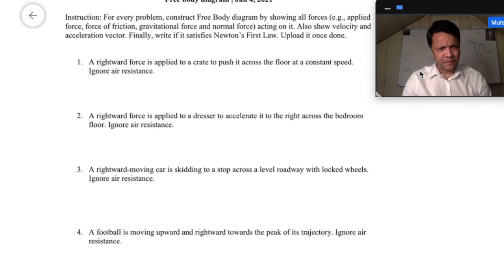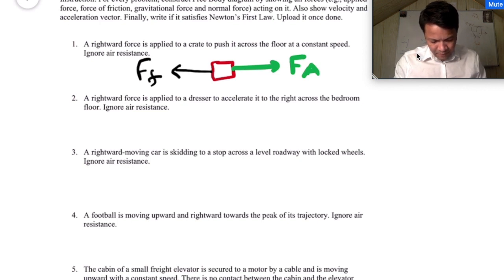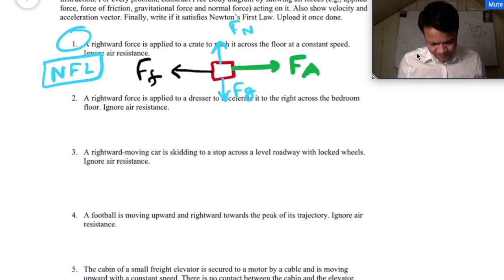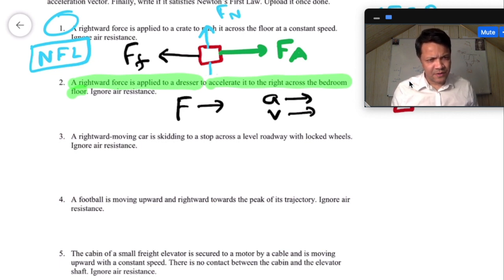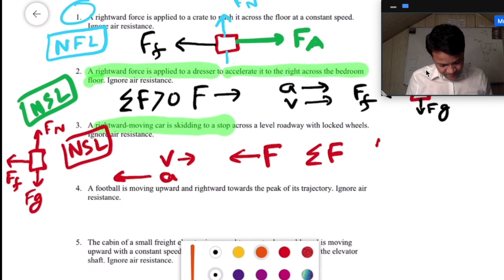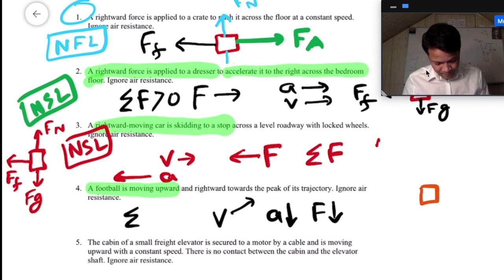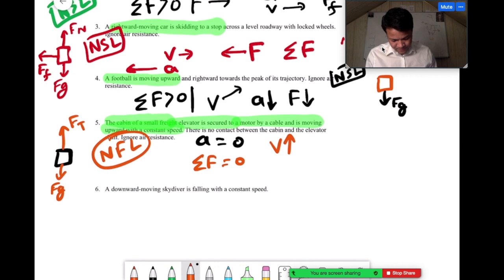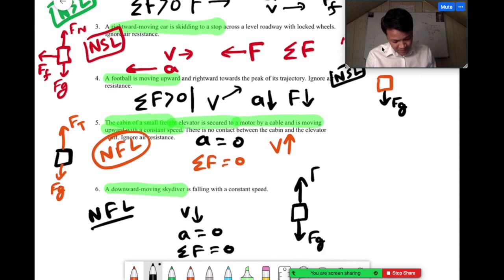#58 | Free Body Diagram 1 | Physics